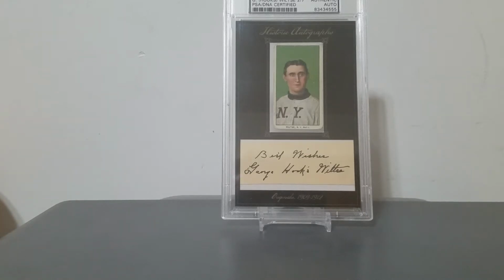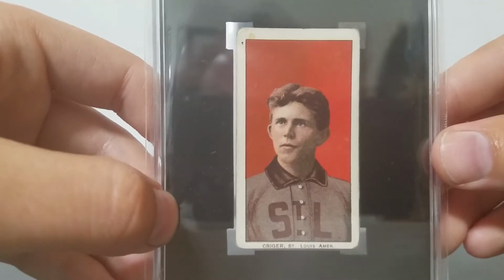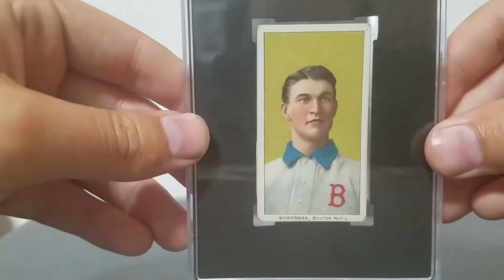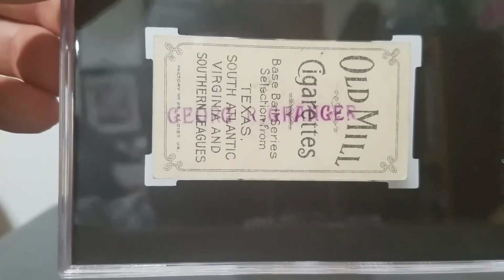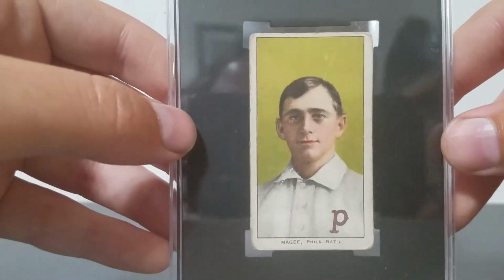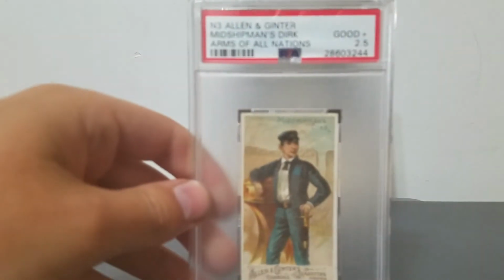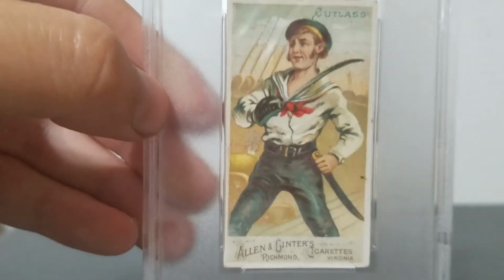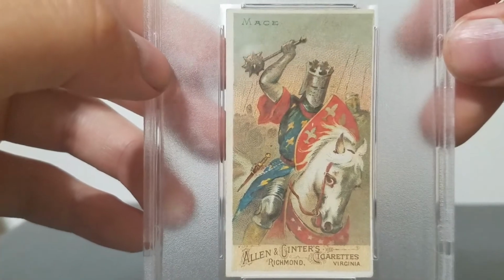More T206 Portraits as Well as Some 19th Century Non-Sports